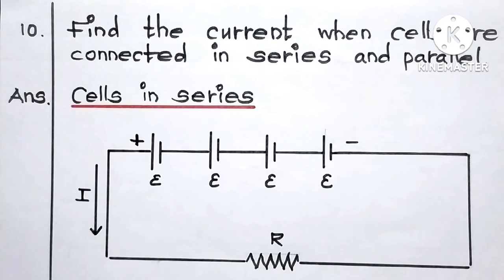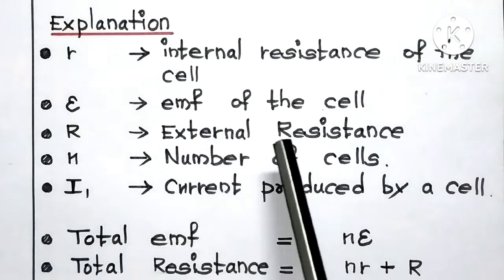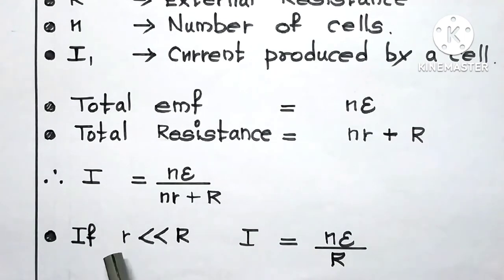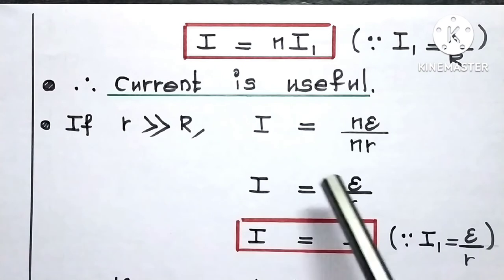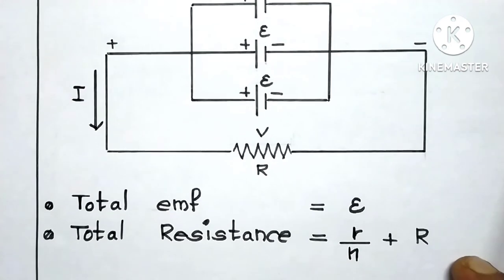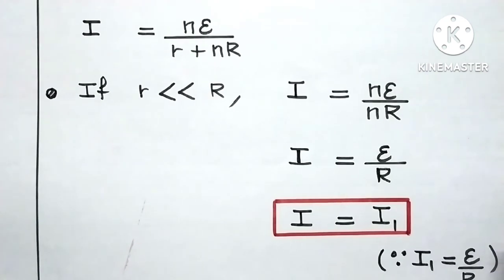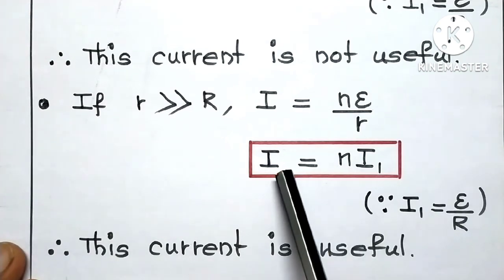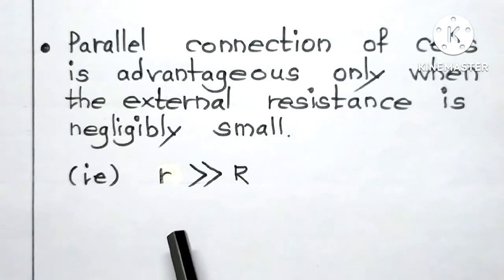PHYSICSDERIVATIONS# | CURRENT ELECTRICITY | Unit 2 | Cells in series & Parallel | Derivation 10